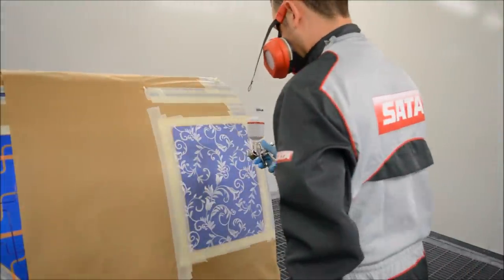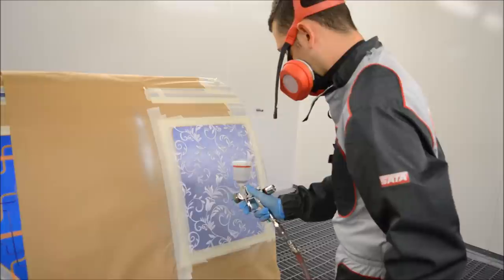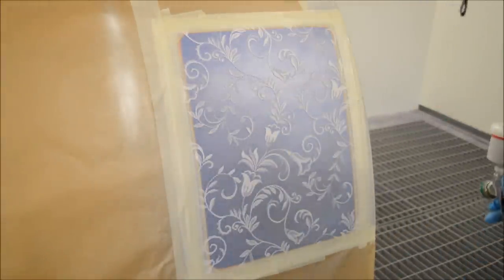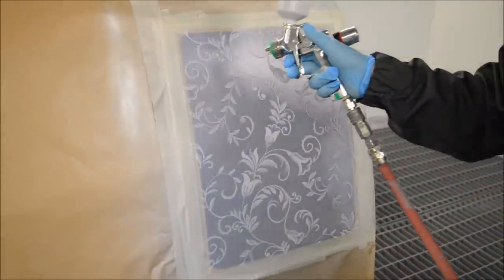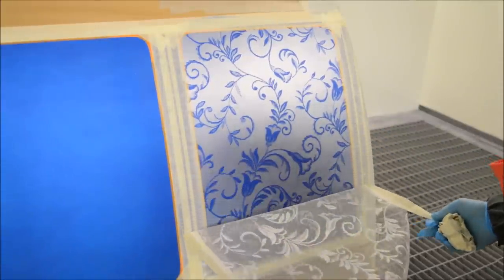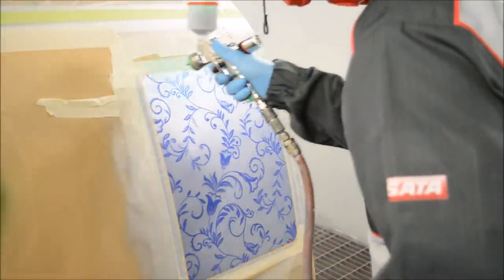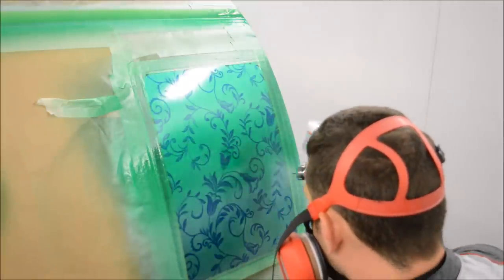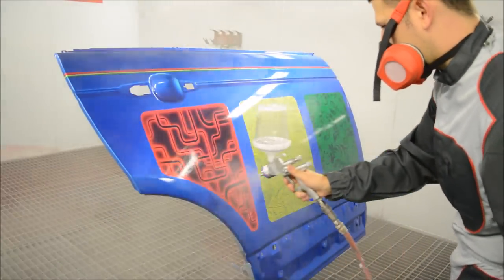Custom painting with Lace in 5 minutes using SATA 4400!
in this video I carry out a simple custom paint design using a SATA 4400

The netting design is probably one of the easiest designs that can be done. Simply spray over the netting and the design is complete!

The SATA 4400 helps with small to medium jobs like this as the spray fan can be altered to accommodate what design i am doing.